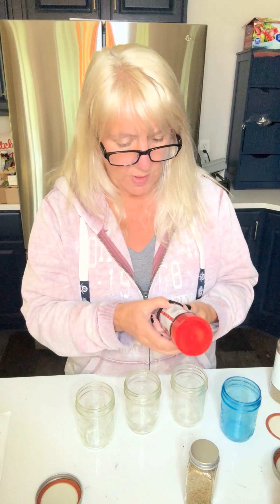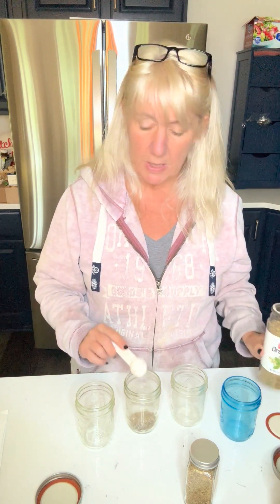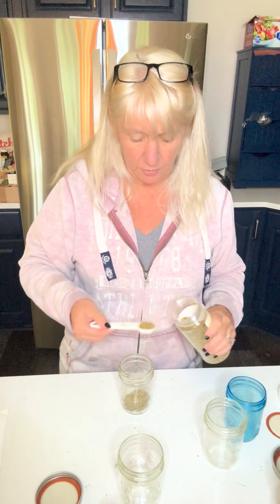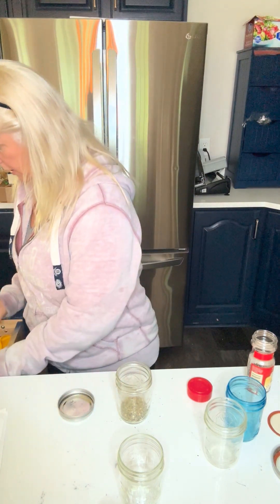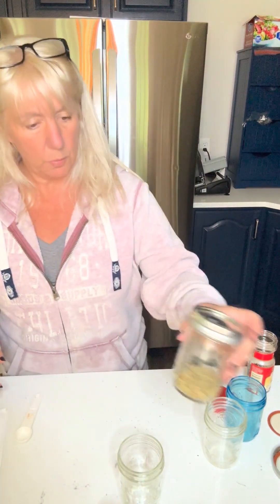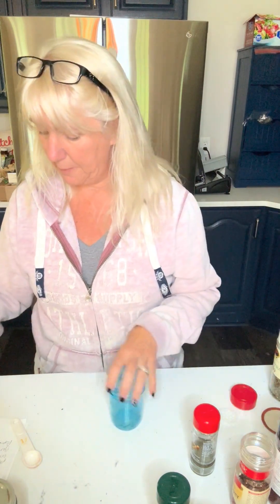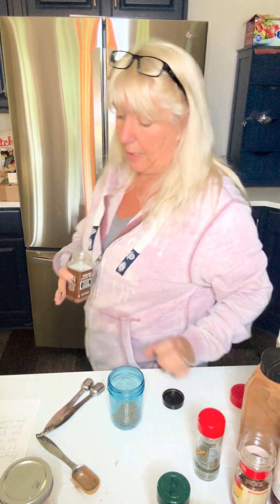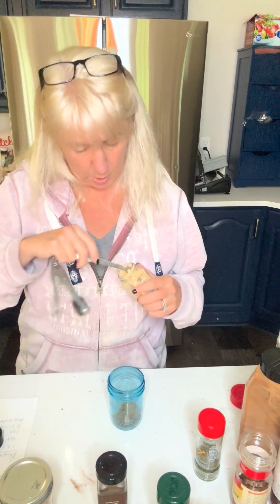Spice Up Your Life ! Easy Homemade Seasoning Blends To Break The Food Boredom Cycle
Are you tired of the same old flavors and looking to add excitement to your meals? Say goodbye to food boredom and hello to a world of taste with our easy homemade seasoning blends! In this fun and flavorful video, we'll show you how to create a variety of delicious seasoning mixes that will transform your cooking and bring new life to your favorite dishes.

Join us as we dive into blending spices and herbs to craft unique, mouthwatering seasoning blends. Perfect for any home cook, these DIY spice mixes are simple to make and can be tailored to your personal taste preferences. Whether you're a seasoned chef or just starting out in the kitchen, these recipes will elevate your culinary game and make meal times something to look forward to.

00:00 Introduction
01:58 Spice up your life
05:45 Easy homemade seasoning blends to break the food boredom cycle
07:27 Blends to break the food boredom cycle
09:25 Seasoning blends to break the food boredom cycle

In this video, we'll cover:

1. Classic All-Purpose Seasoning

A versatile blend that can be used on everything from meats and vegetables to soups and stews. Discover the perfect balance of savory, spicy, and aromatic spices that make this blend a kitchen staple.
2. Italian Herb Mix

Bring the flavors of Italy to your kitchen with this aromatic blend of herbs and spices. Perfect for pasta dishes, pizza, and salads, this mix adds Mediterranean flavor to any meal.
3. Taco Seasoning

Spice up Taco Tuesday with this homemade taco seasoning blend. Packed with bold flavors, this mix is perfect for tacos, fajitas, and all your favorite Mexican-inspired dishes.
4. Curry Powder

Create your own curry powder with a blend of warm, fragrant spices. Ideal for curries, rice dishes, and marinades, this seasoning will transport your taste buds to exotic locales.
5. BBQ Rub

Get ready for grilling season with this smoky, sweet, and spicy BBQ rub. Perfect for ribs, chicken, and pork, this blend will make your barbecue dishes irresistible.
6. Cajun Spice Mix

Add a taste of Louisiana to your meals with this zesty Cajun spice mix. Perfect for seasoning shrimp, chicken, and vegetables, this blend brings a fiery kick to your dishes.
7. Mediterranean Spice Blend

Infuse your dishes with the fresh, vibrant flavors of the Mediterranean. This blend is perfect for seasoning lamb, chicken, and roasted vegetables.

Each recipe includes a list of ingredients, step-by-step instructions, and tips on how to use and store your homemade seasoning blends. We'll also share ideas for creative ways to incorporate these blends into your everyday cooking, ensuring you never get bored with your meals again.

Share your favorite seasoning blends and let us know how these mixes have spiced up your life!

Italian Blend
1 teaspoon dried oregano
1 teaspoon dried rosemary
1 teaspoon dried thyme
1 teaspoon dried basil
Optional: 1 teaspoon dried parsley
Optional: a pinch of chili flakes
Optional: 1 teaspoon sea salt or kosher salt

Ranch Seasoning
1 teaspoon onion powder
1 teaspoon garlic powder (if tolerated)
2 teaspoons dried dill
1 teaspoon dried parsley or cilantro
1 teaspoon salt
1 teaspoon pepper

Taco Seasoning
1 teaspoon chili powder
1 teaspoon cumin
1/2 teaspoon dried oregano
1 teaspoon salt
1 teaspoon pepper
1 teaspoon onion powder
1 teaspoon garlic powder (if tolerated)
1 teaspoon smoked paprika

Pumpkin Spice Blend
1 tablespoon ground cinnamon
1/4 teaspoon ground nutmeg
1/4 teaspoon ground ginger
Optional: 1/8 teaspoon ground cloves
1/8 teaspoon ground allspice
For each blend:

Combine all ingredients in a small jar.
Mix thoroughly.
Store in an airtight jar/container.
Label the container with the name and date of the blend.
Feel free to adjust the quantities to suit your taste preferences!

Do you have an idea for a new episode?

Join my free groups: Get in on the Free Flat Belly Challenge.
Macros and Movement FREE group